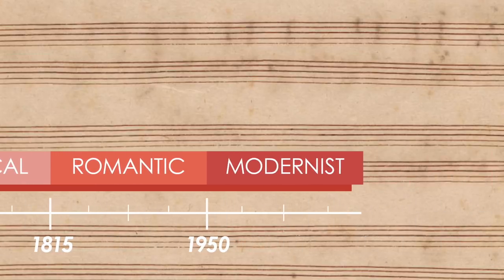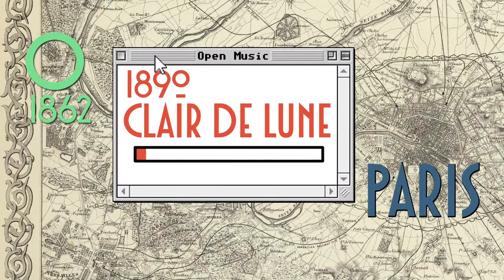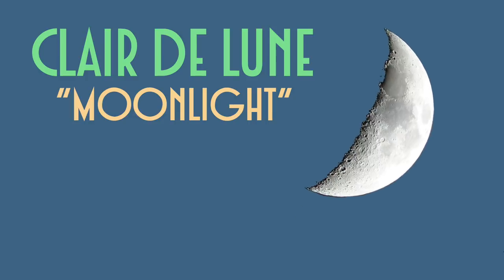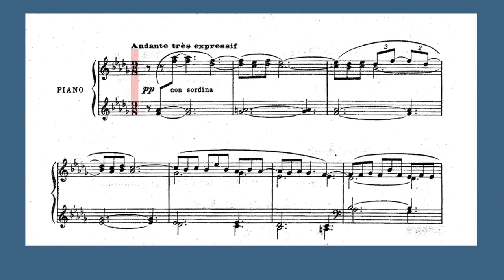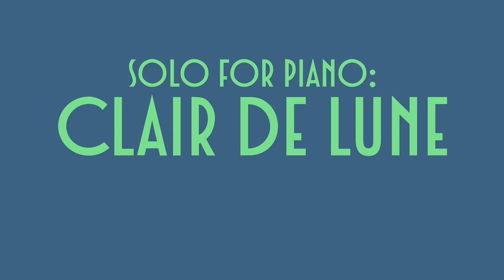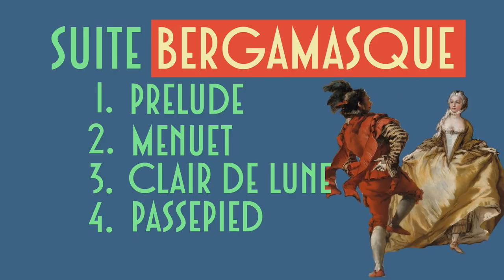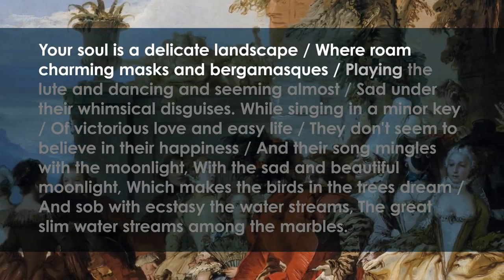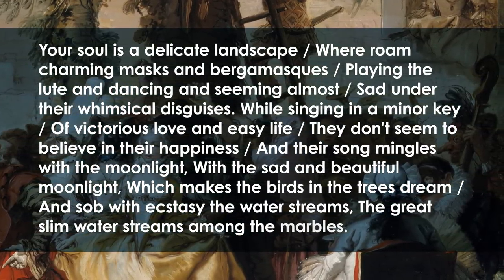Clair de Lune by Claude Debussy - Music History Crash Course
Clair de Lune is one of Claude Debussy's most popular piano works. Today we take a closer look at the music and the composer. Here are some more awesome videos about Clair de Lune.

“Clair de Lune”
By: Claude Debussy
Performed By: Marita Viitasalo
Courtesy of Naxos of America, Inc.